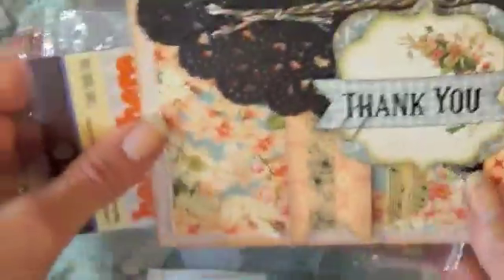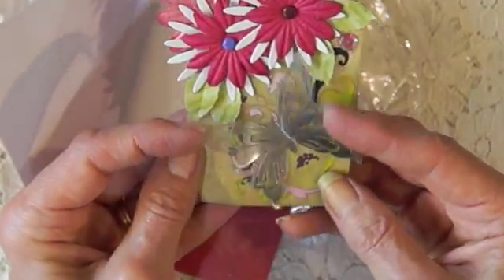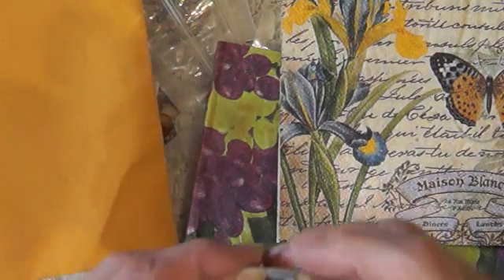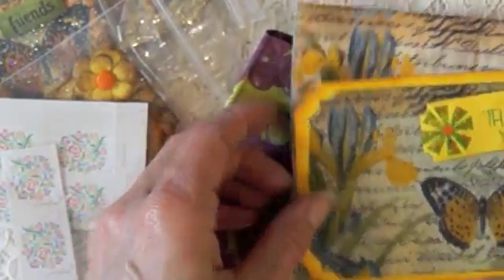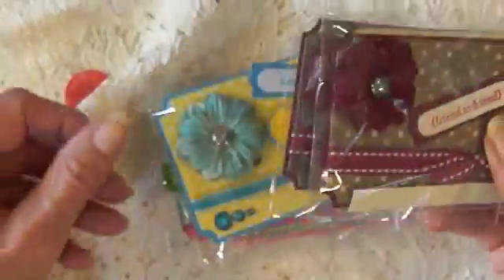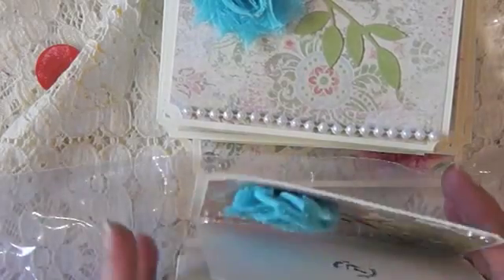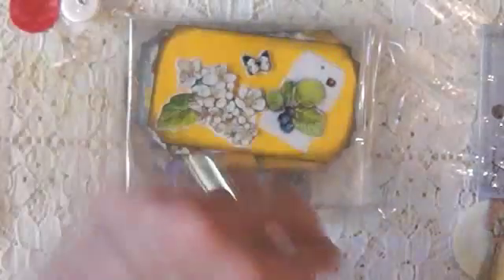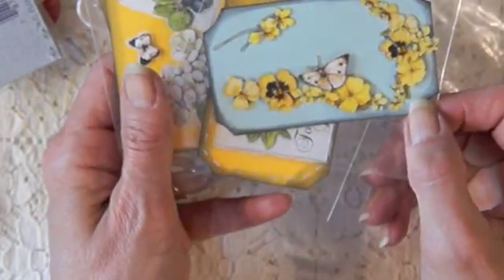Tickets coming in for YPP May 2014 Swap